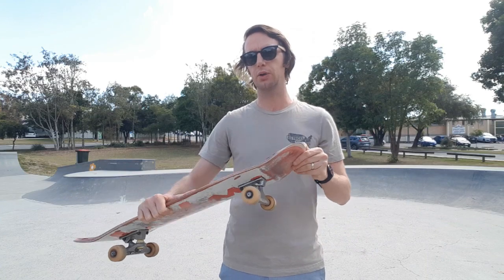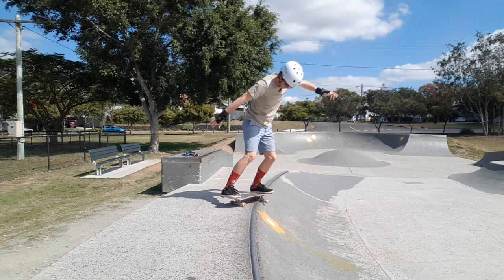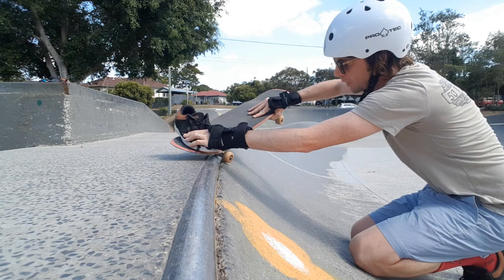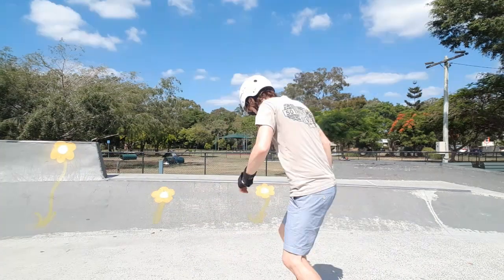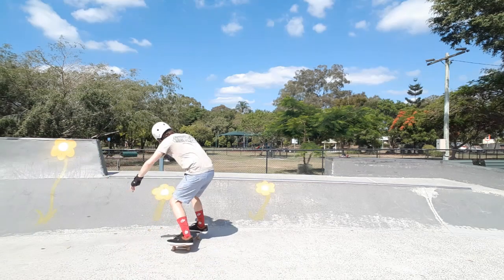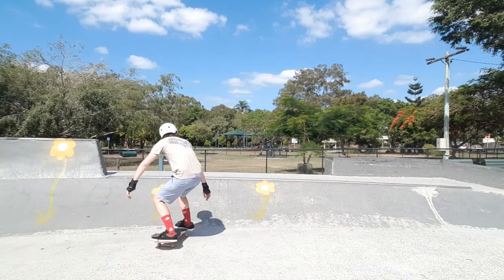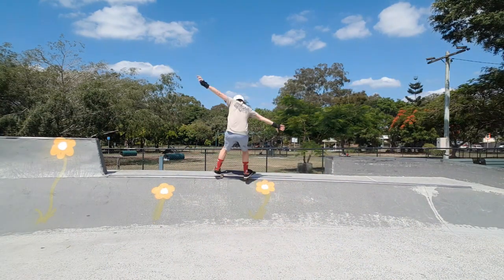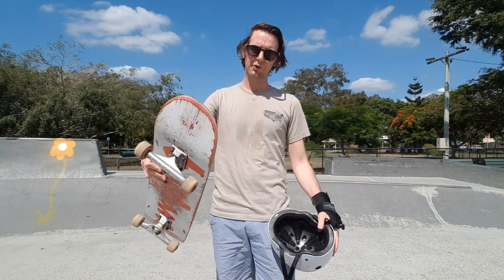The Rocking Horse - a skateboard trick for beginners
Not sure I'm allowed to name a trick, but this little manoeuvre has come in very handy during my progress. Plus, it find of feels like a rocking horse XD

Hope you have fun trying it!